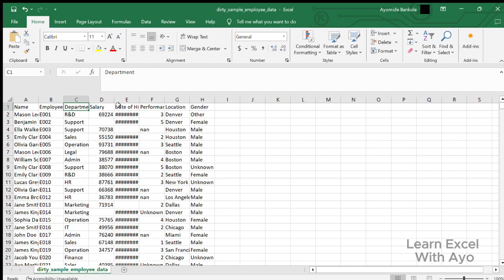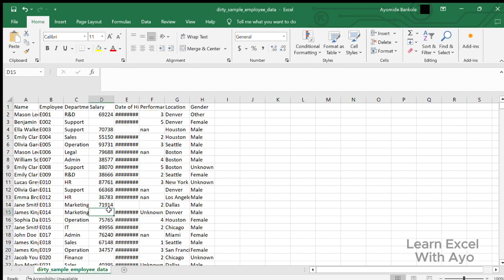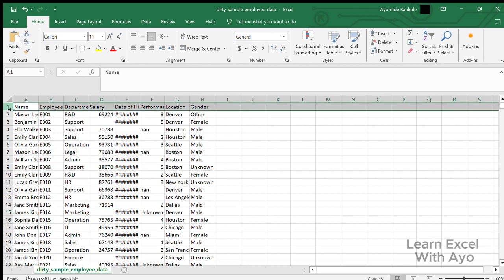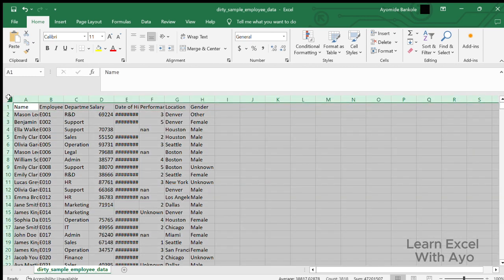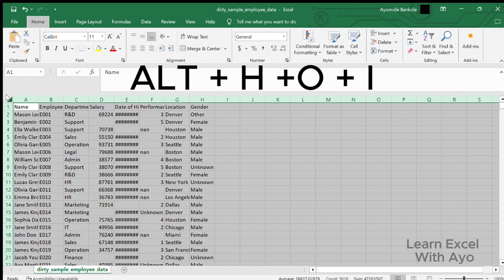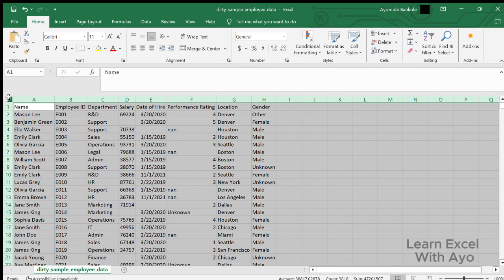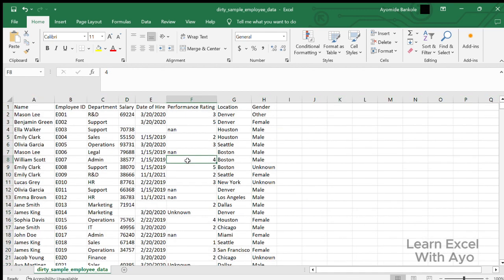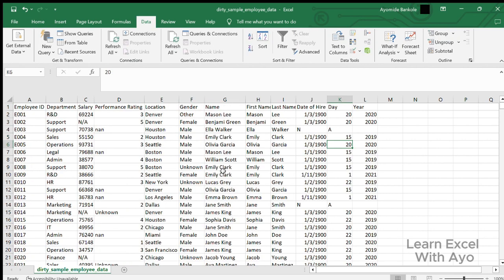SEEING YOUR COLUMN HEADERS | LEARN EXCEL WITH AYO 5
In this video, you will see a shortcut way to see your column headers, no matter how long they are.